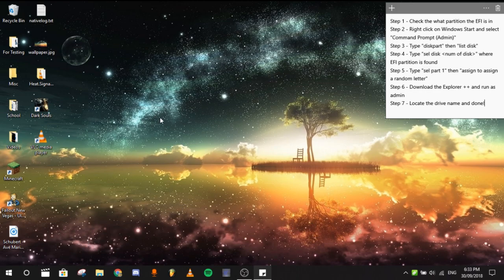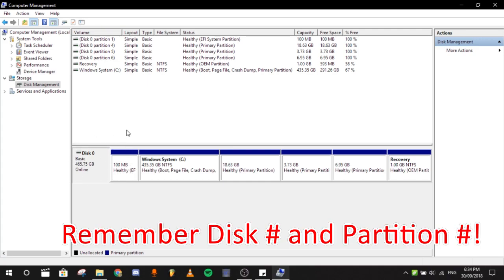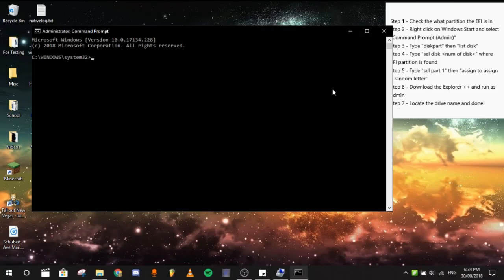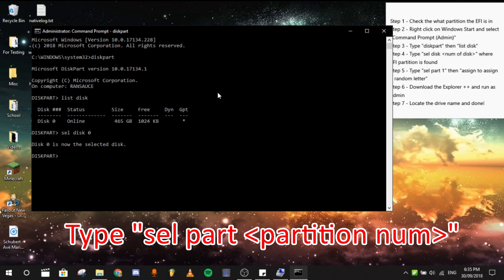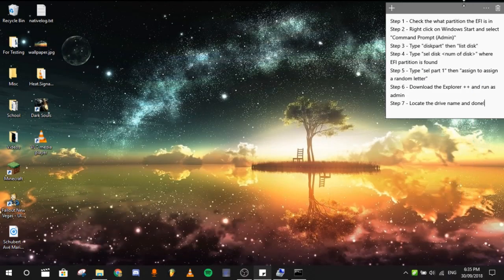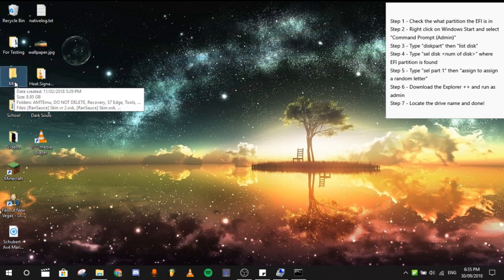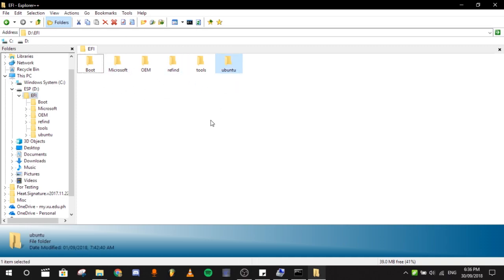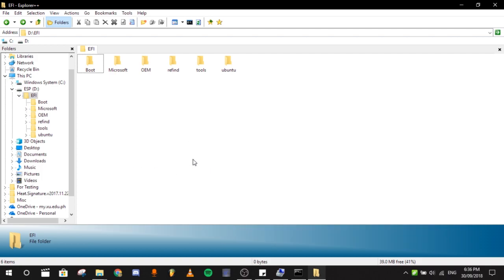How to mount EFI partition in Windows 10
Just a short tutorial on how to mount EFI Partition if you need to do anything with it.
Note: You will need to do this everytime your computer will restart!

Commands:

diskpart

sel disk

sel part

assign